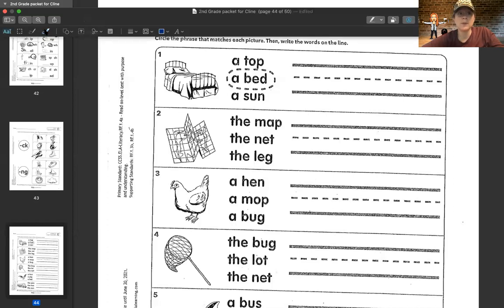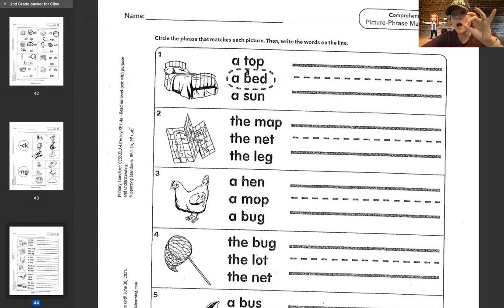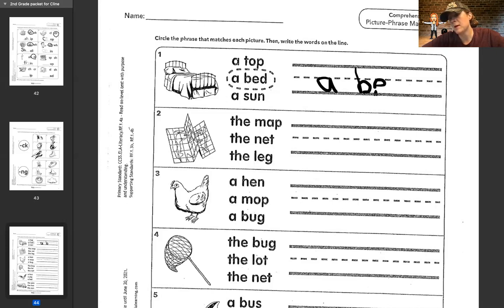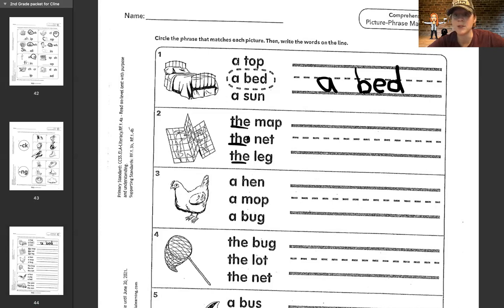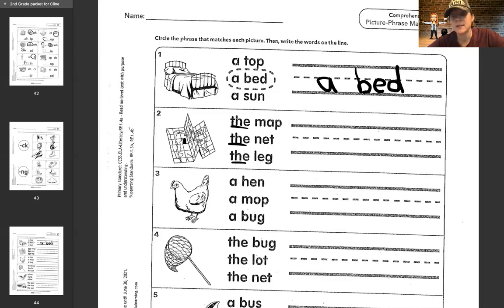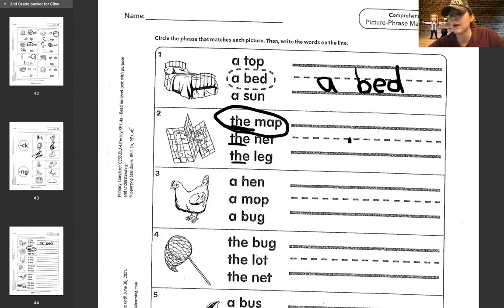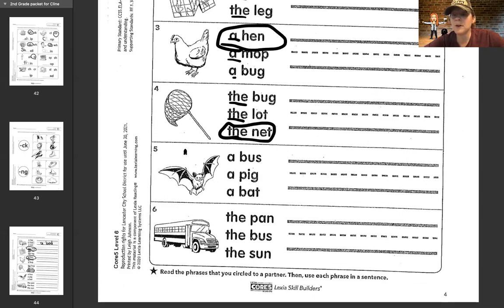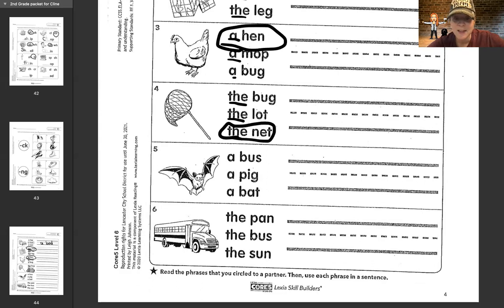May Week 7 Day 3 Matching phrase and picture